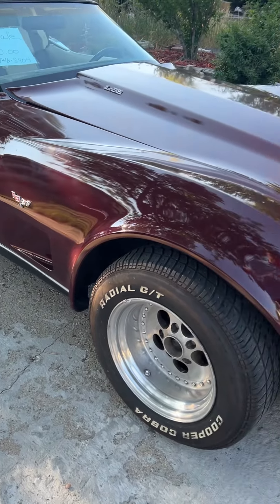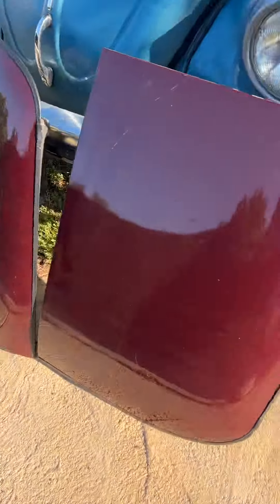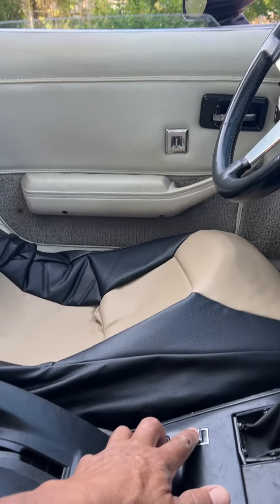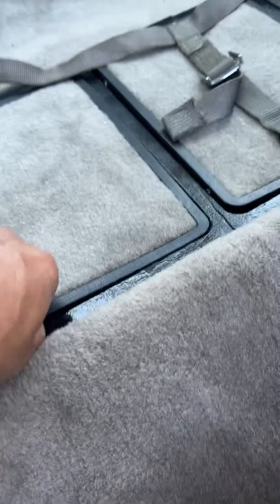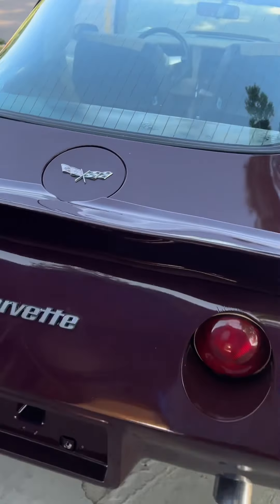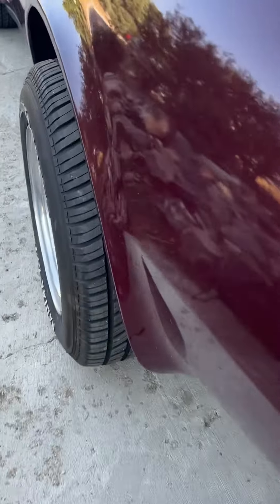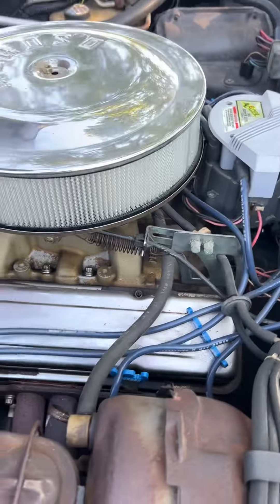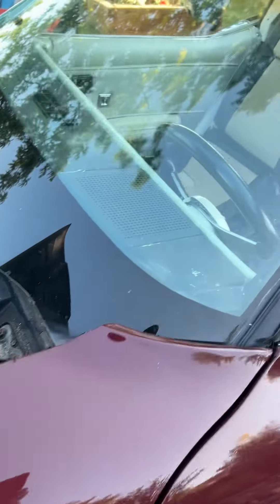1979 L-83 Corvette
Very good condition or new:
Newer paint, new carpet, new radii & 4 speakers, racing wheels, newer tires, no rust found, heater works, locks work, wipers, brakes stop on a dime, new mufflers, power windows work, no water enter cars if in the rain, newer tune up, new oil & transmission topped off, original owners manual & Chilton repair Manuel,  and anything I might if left off.

Works good or needs improvements:
Air conditioning puts out a little air, headlights come out easy when it’s hot outside, all lights work inside and out e. Riot emergency flashers, light stays on when hood is closed so I take the light out before closing,   Car drives straight and good but I believe it has a noisy lifter and a manifold tick. Waiting on a horn cap replaced turn signal components.

I did my best to describe the vehicle, if I left something out, I apologize but I don’t believe so.

I’m asking $9000.00. It will accept best offer.

I have a clear tittle.